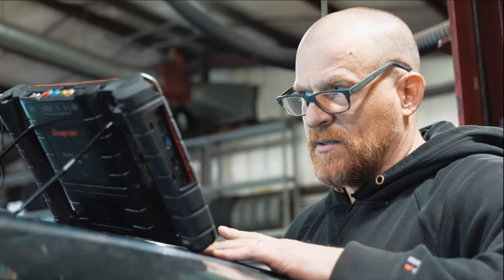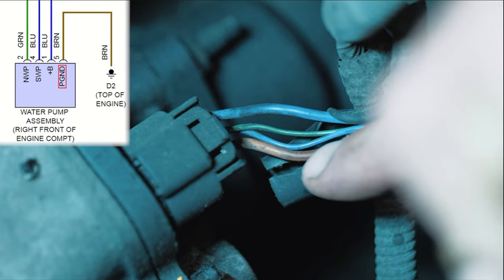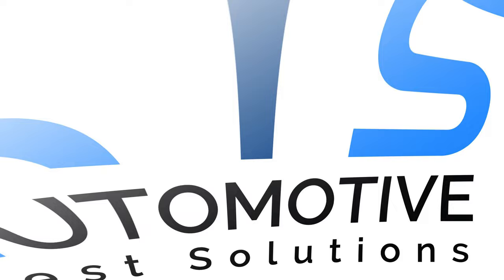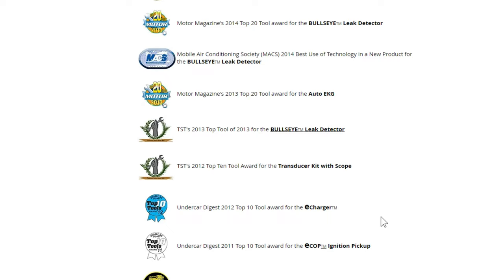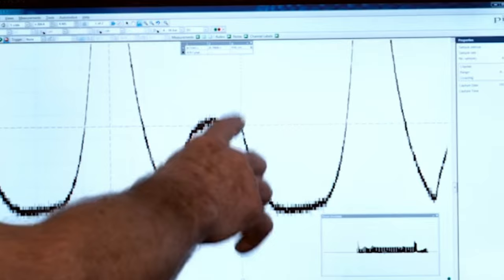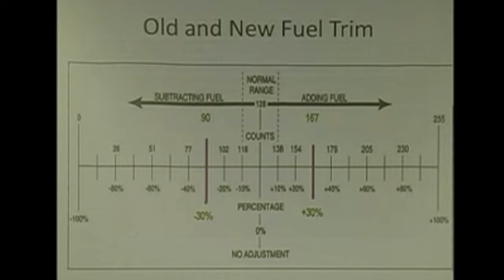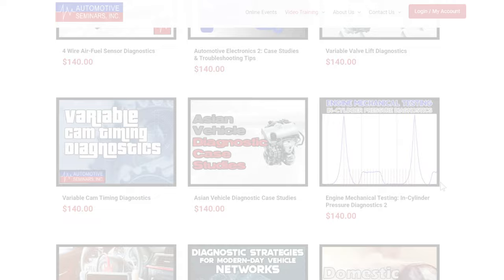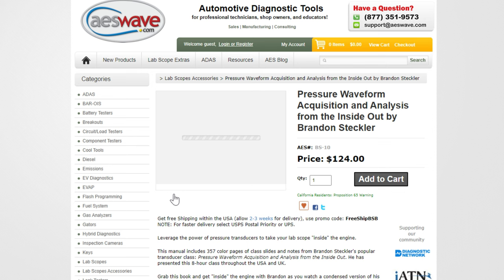MY FAVORITE AUTOMOTIVE YOUTUBE CHANNELS & VIDEOS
Facebook.com/supermariodiagnostics